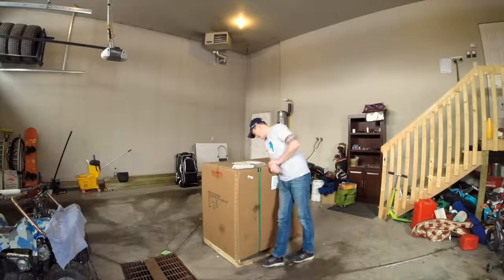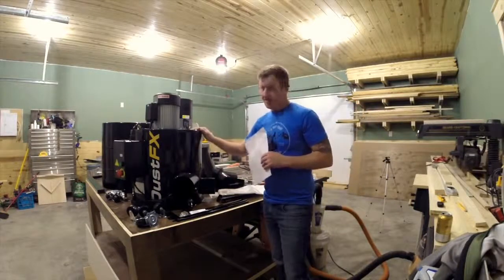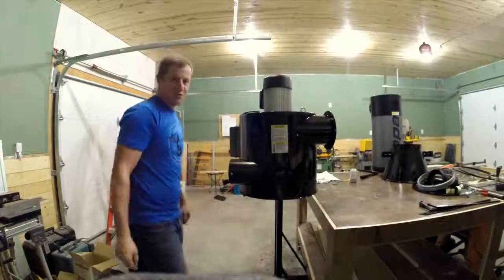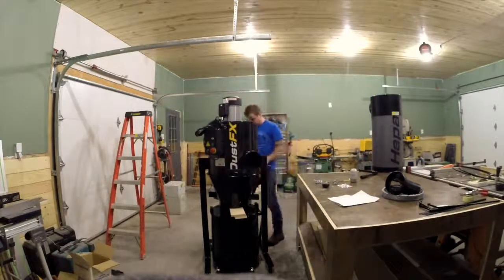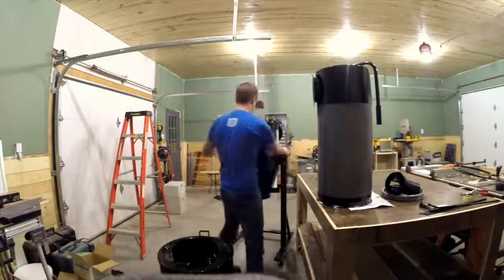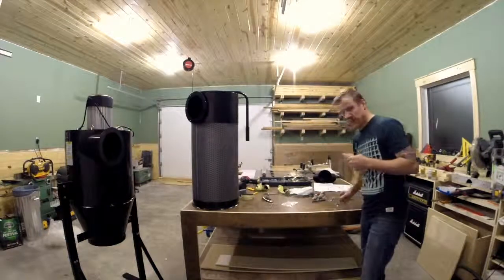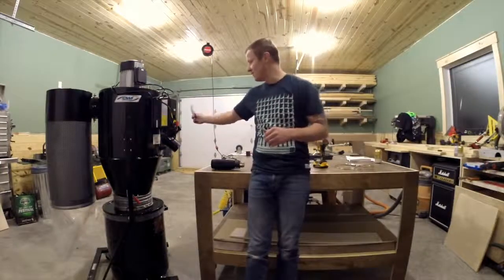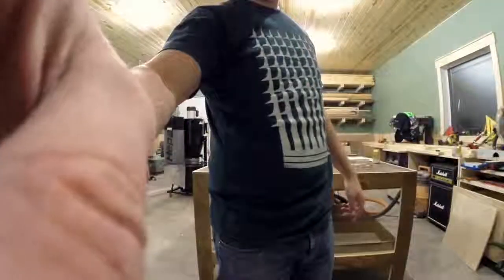Dust FX 2hp Cyclone Dust Collector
Check out CWI's Dust FX 2hp Cyclone Dust Collector and see it